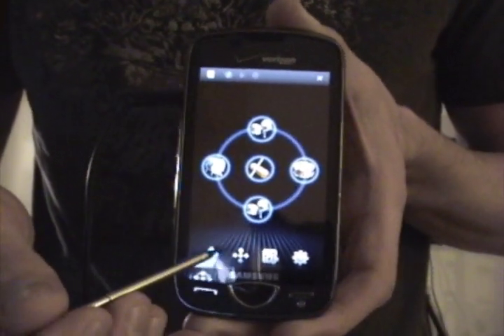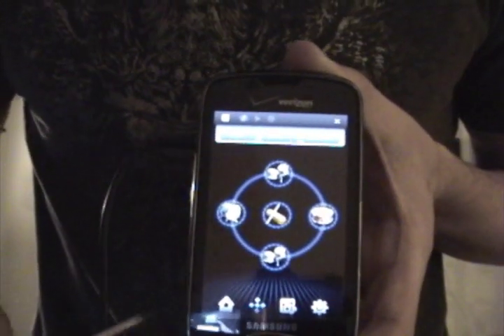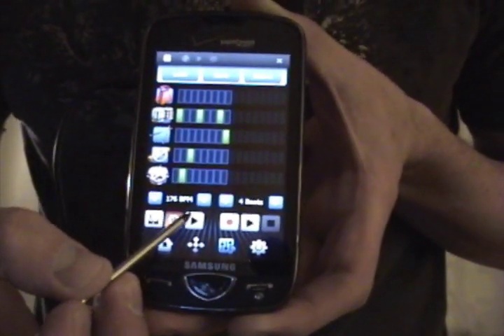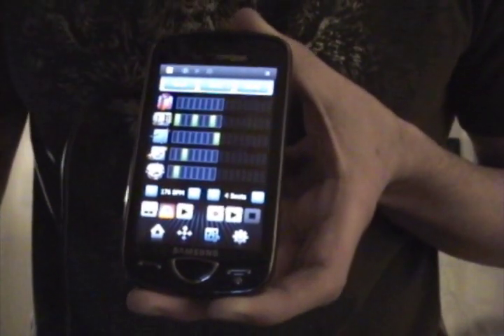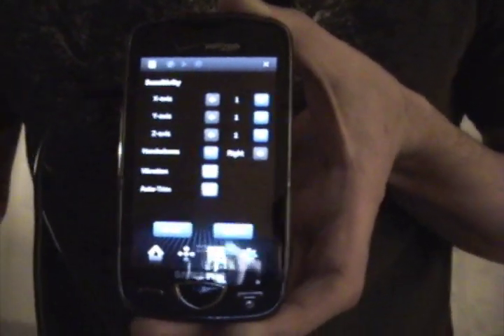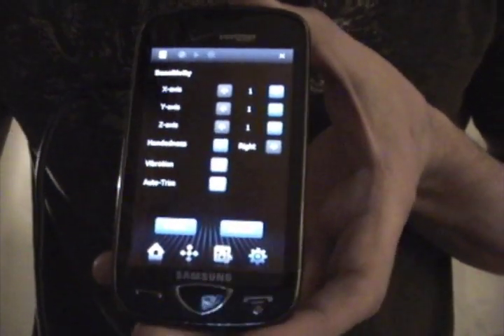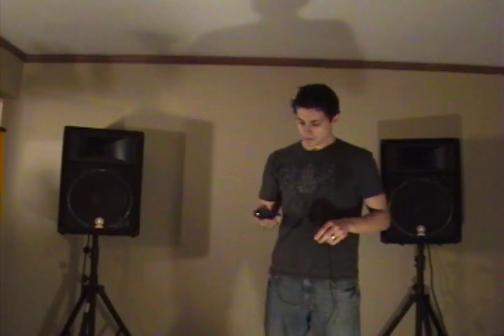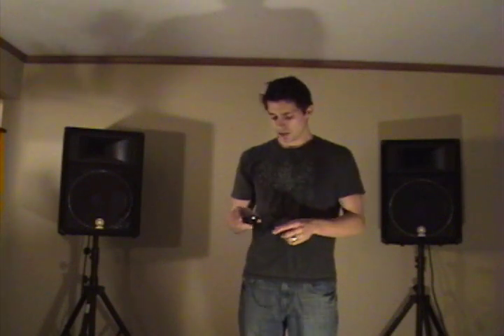Samsung Omnia II Caxixi App Demo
This video goes through the application, Caxixi, on the Samsung Omnia II smart phone.